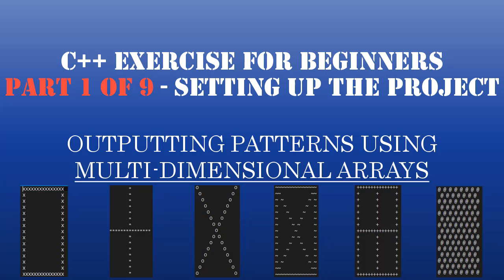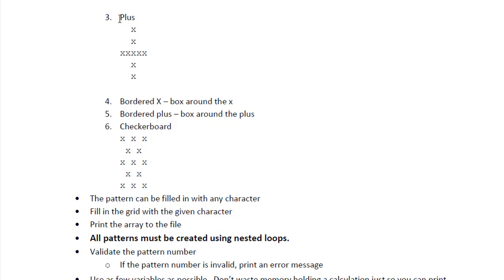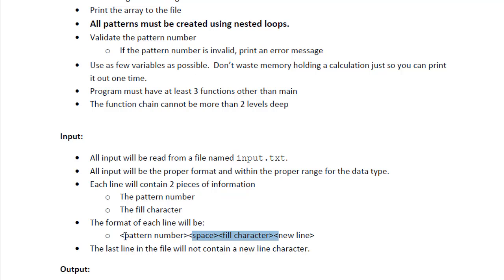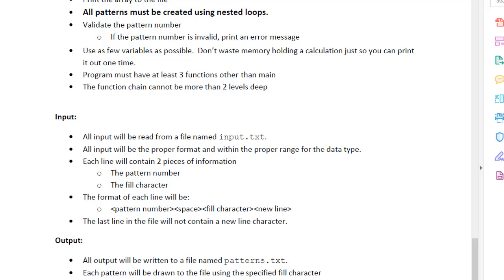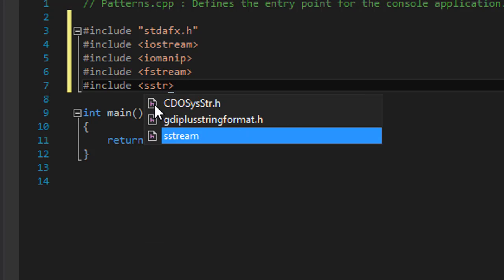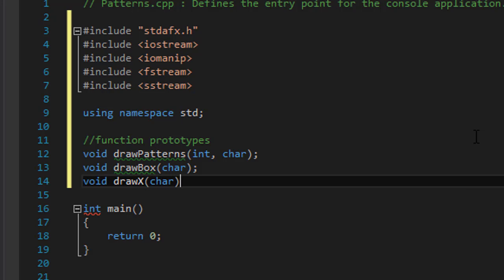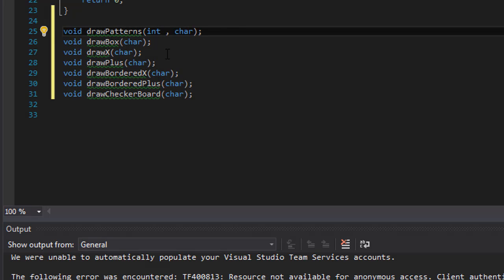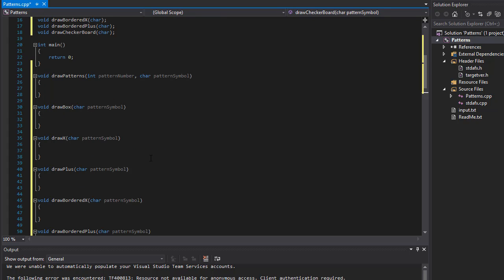C++ Learn To Program - Multidimensional Arrays & Loops to Create Patterns - Pt1: Setting Up Project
C++ College Exercise: Using Multidimensional Arrays and Loops to Create Patterns Part 1 of 9

Implement multi-dimensional arrays
Additional interaction with file I/O

The pattern will be held in a 15 x 15 multi-dimensional array
There are 6 different patterns
1. Box
2. Letter X
3. Plus sign
4. Bordered Letter X – box around the x
5. Bordered plus sign – box around the plus
6. Checkerboard

- The pattern can be filled in with any character
- Fill in the grid with the given character
- Print the array to the file
- All patterns must be created using nested loops.
- Validate the pattern number
       -If the pattern number is invalid, print an error message
- Comment your code generously. Refer to the grading rubric for more details
- Use as few variables as possible. Don’t waste memory holding a calculation just so you can print
it out one time.
- Program must have at least 3 functions other than main
- The function chain cannot be more than 2 levels deep

Input:
- All input will be read from a file named input.txt.
- All input will be the proper format and within the proper range for the data type.
- Each line will contain 2 pieces of information
     - The pattern number
     - The fill character
- The format of each line will be:
     - [pattern numbe][space][fill character][new line]
- The last line in the file will not contain a new line character.

Output:
- All output will be written to a file named patterns.txt.
- Each pattern will be drawn to the file using the specified fill character
- Print 2 blank lines between each pattern/error message